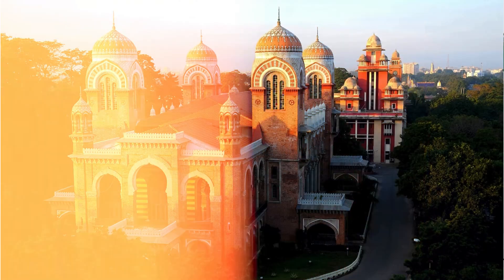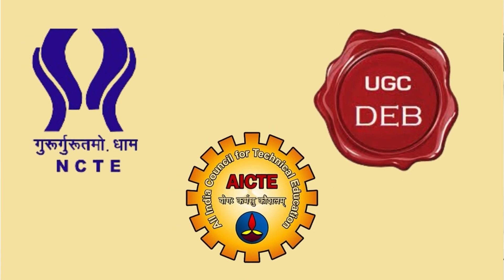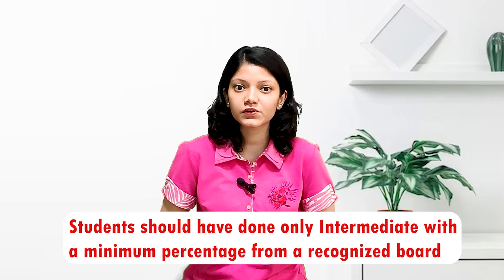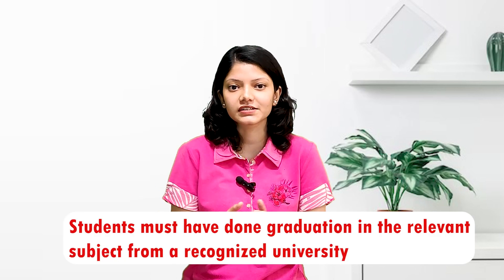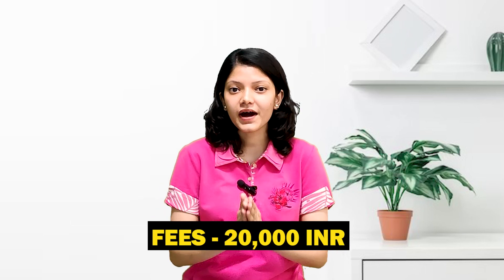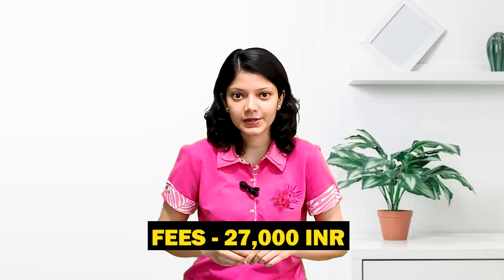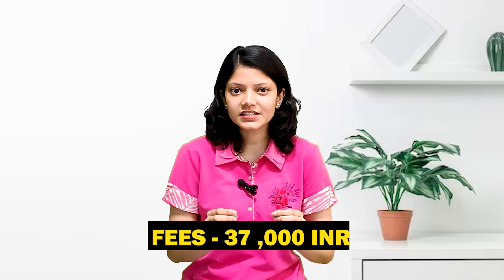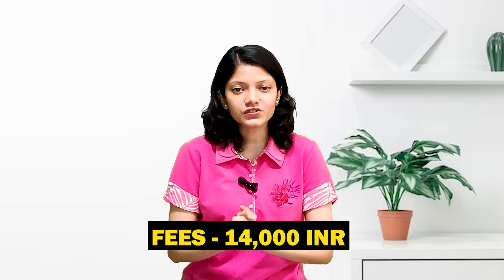University of Madras Distance Education |Admission Process, Approvals, Rankings & Eligibility!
Fill out this form below to get a free profile analysis by our expert counselor

🎓University Of Madras Distance Education  - My College Buddy! 🖥️📚
🌟 Welcome to the official YouTube channel of My College Buddy – your gateway to excellence in education and career growth! 🎓

University of Madras Distance Education programs in this detailed guide. We'll cover everything you need to know, including approvals, rankings, eligibility criteria, and the admission process. Whether you're looking to pursue undergraduate or postgraduate studies.

👇 Chapters Breakdown 👇
00:00 - Introduction
Overview of what to expect in this video.
00:17 - Institute of Distance Education Overview
Learn about the University of Madras's Institute of Distance Education and its key features.
00:40 - UG Eligibility
Eligibility criteria for undergraduate students applying for distance education programs.
00:51 - PG Eligibility
Eligibility criteria for postgraduate students.
01:18 - Admission Process
Step-by-step guide on how to apply for the University of Madras distance education programs.
01:48 - UG & PG Courses Offered
Detailed information on both undergraduate and postgraduate courses available.
03:06 - Profile Analysis
Tips on evaluating your profile to determine if the University of Madras's distance education programs are the right fit for you.

Do you have any questions or experiences about University Of Madras Distance Education ? Drop your comments below; we would love to hear from you!

Thank you for choosing My College Buddy as your educational companion. Let's explore the world of education together at the University Of Madras Distance Education! 🎓🌟